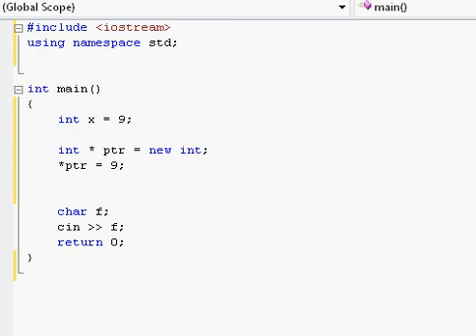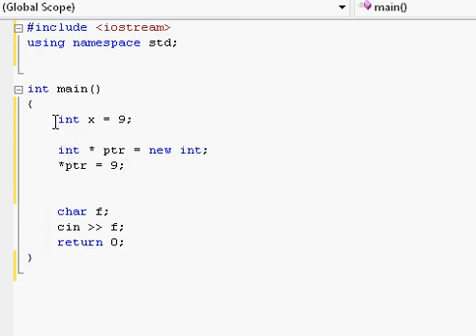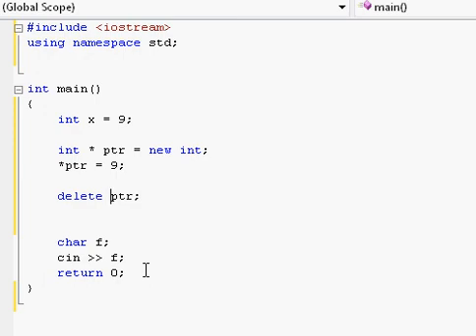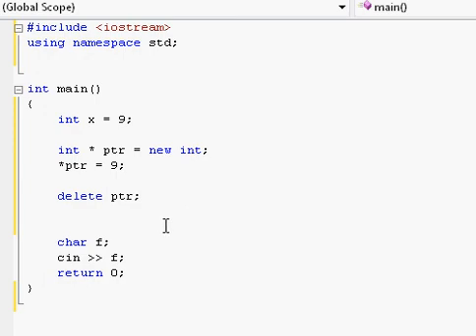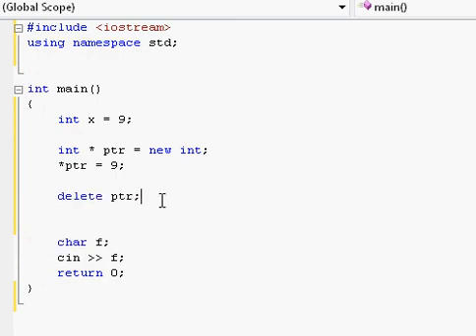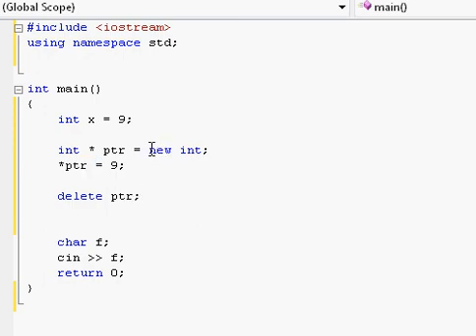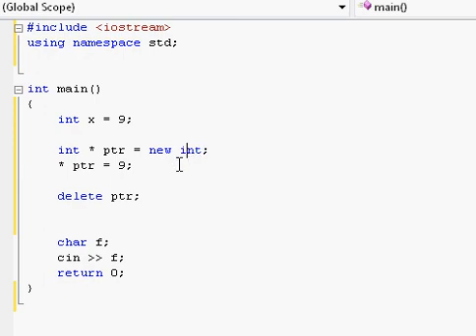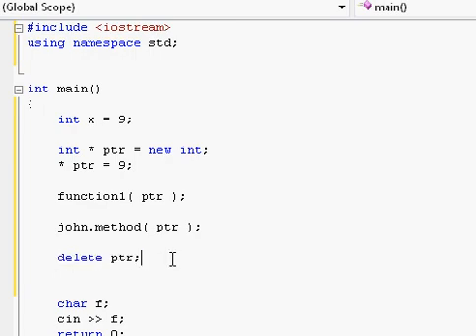C++ Tutorial (49) - Absolute n00b spoonfeed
Part 49:
* 'delete'ing heap memory
* bypassing scope by passing memory address